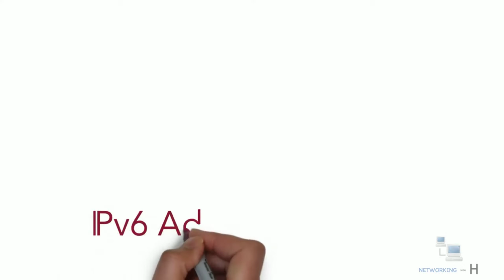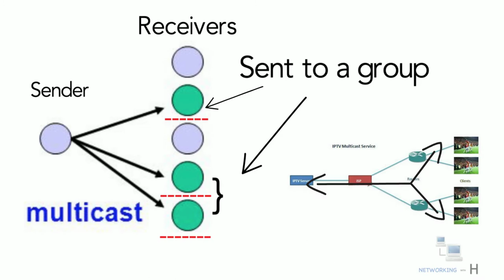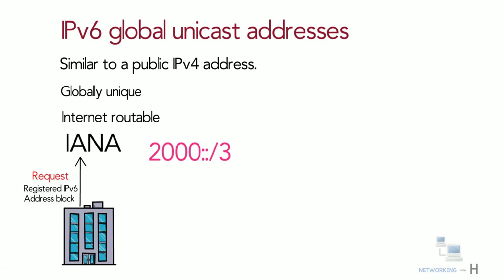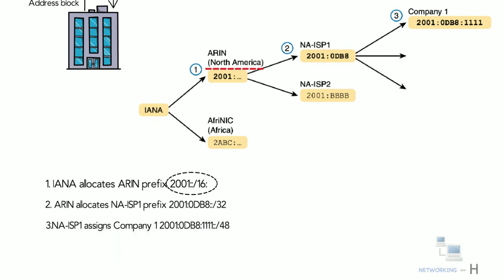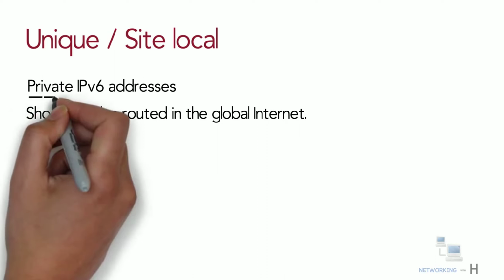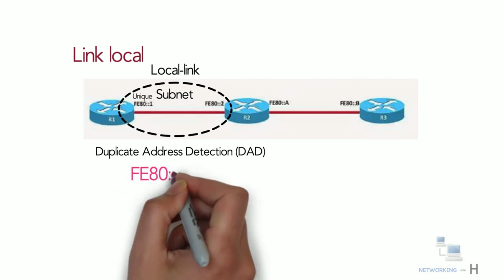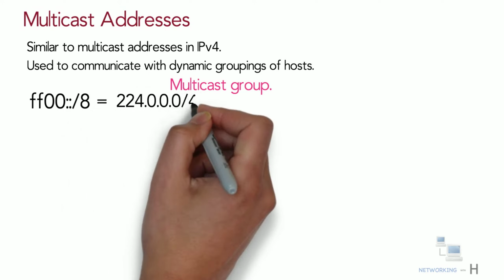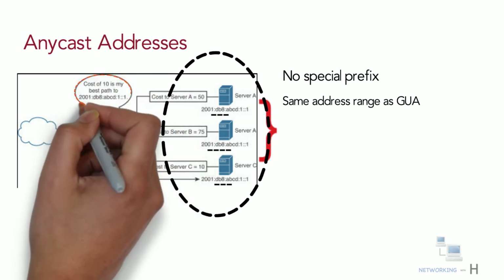1.18 IPv6 Address types | CCNA 200-301